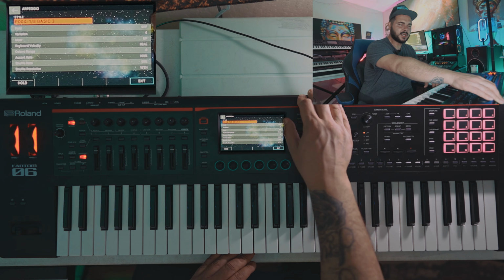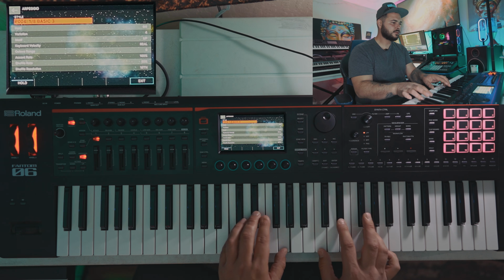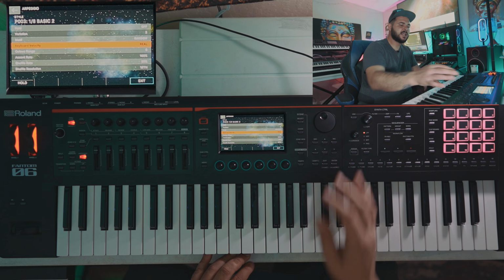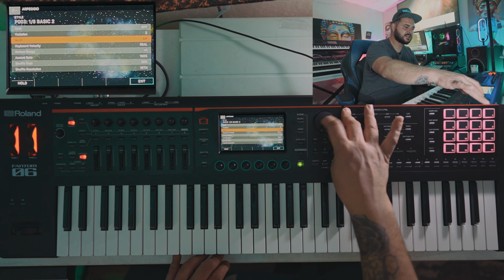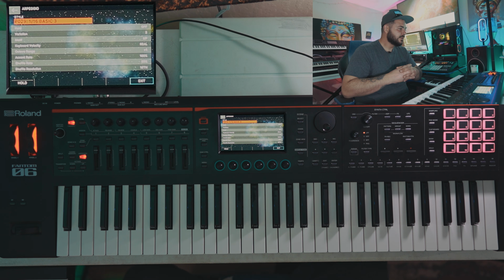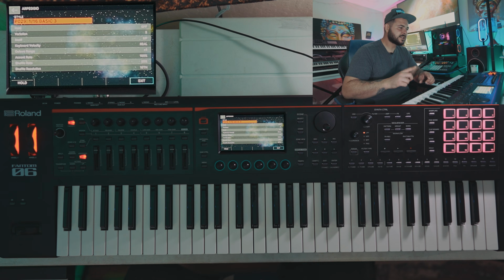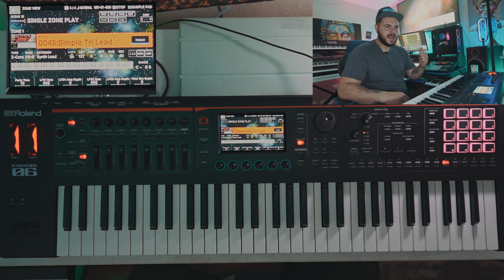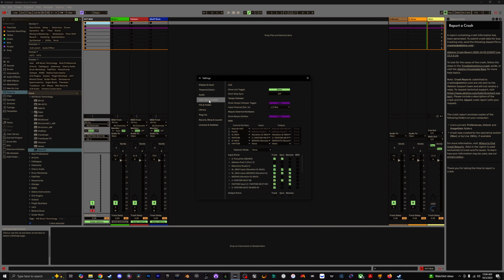Roland Fantom 0 - Is the Arpeggios Mode any good?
In This Video we take a look into the Roland Fantom 0 and give my thoughts on the Arpeggio Mode function.
MY INFO
HARRISON BILLIAN

MY GEAR